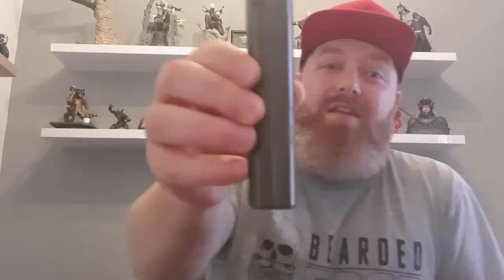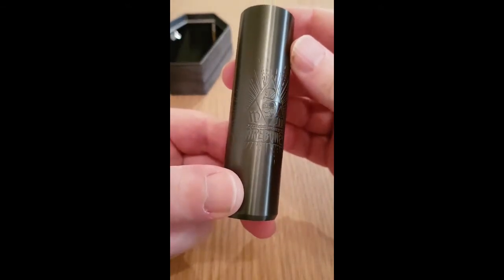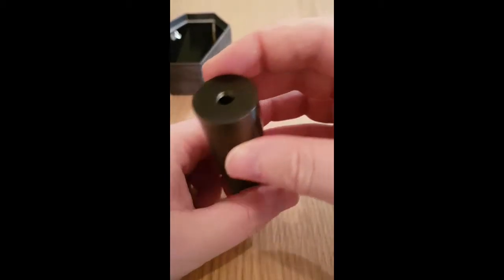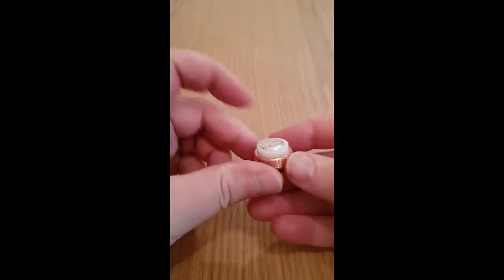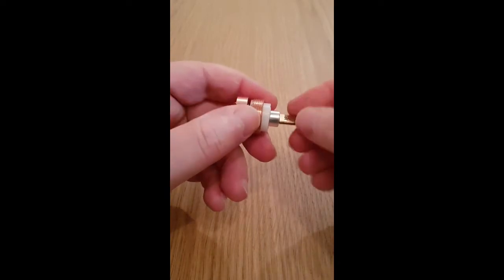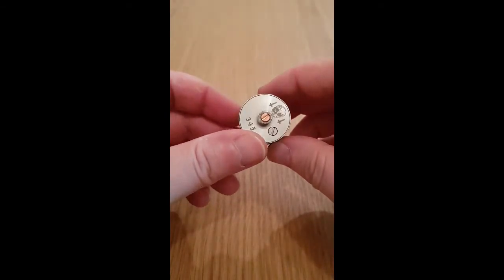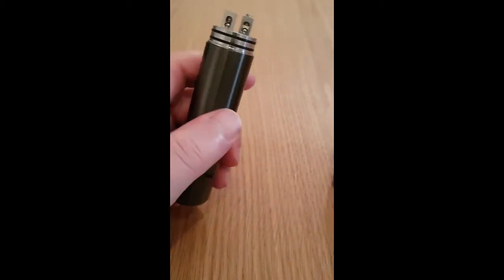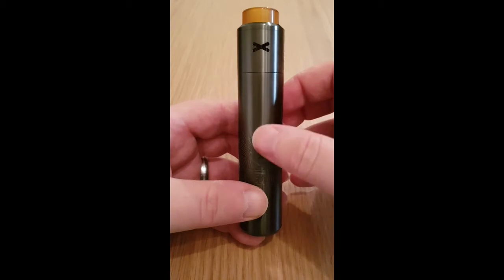Deathwish Modz Barebones Mech & Unholy V2 RDA Review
In this review I take a look at the new Barebones Mech & Unholy V2 RDA.
The tube is designed to be powered by either a 18650 cell or the newer 20700 cell! A smart contact system (that is easily swapped to change battery size on the fly) prevents arcing on the battery contacts. This beauty of a tube is 26mm wide, as the amazing Unholy V2!

The Unholy V2 is a beast of an RDA, that is simple yet INCREDIBLY efficient! Two MASSIVE posts (with extremely sturdy 4mm grub screws) will hold your coils in place, and a ball-bearing system within the posts will make sure everything stays locked in place.

Featuring an incased ball bearing within the post itself, it allows for new installation possibilities! Using a lead on top and one at the bottom of the ball bearing, you can install any coils as you would do in a velocity-styled deck - or you can install both leads under the ball bearing for a firm grip on your coils.

Correction, the button is silver plated. I knew that too. My bad people.